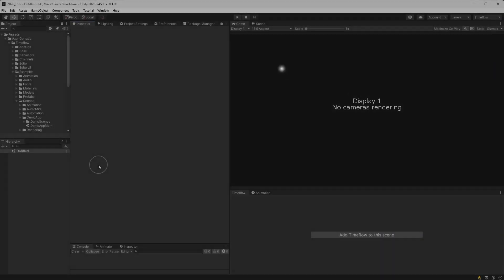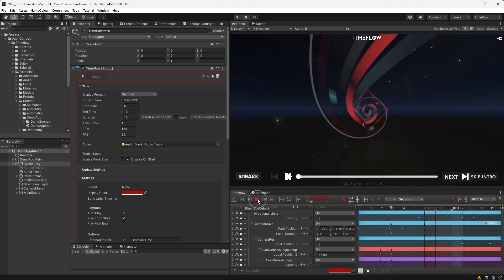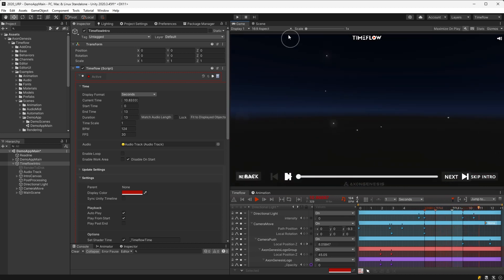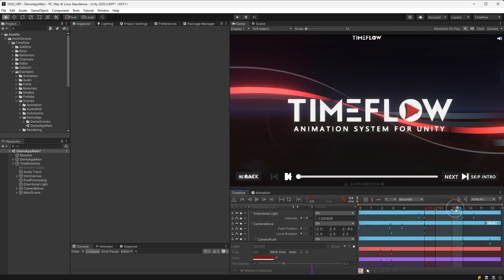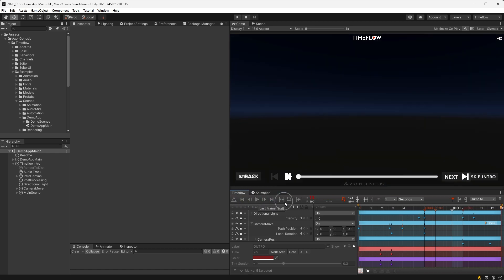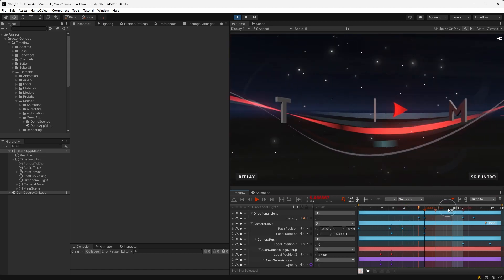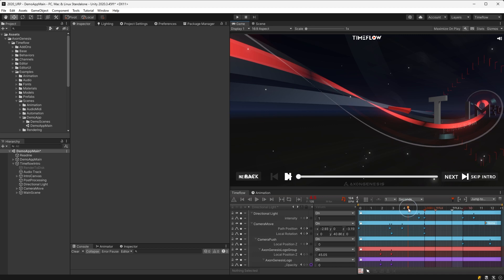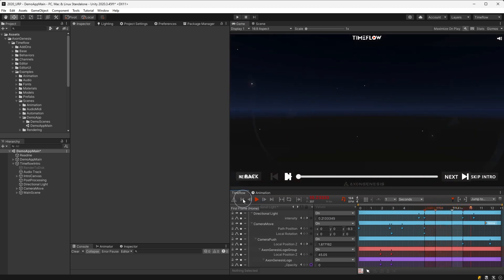Tutorial 05 - Playback Controls (Timeflow Animation System for Unity)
- Work and preview in edit mode
- View final output in play mode
- Spacebar : Play or Stop
- Alt + Drag : Snap to Grid